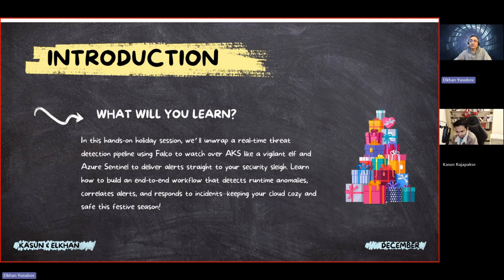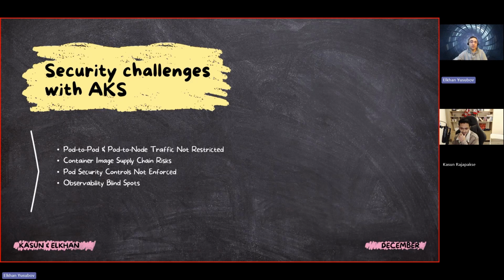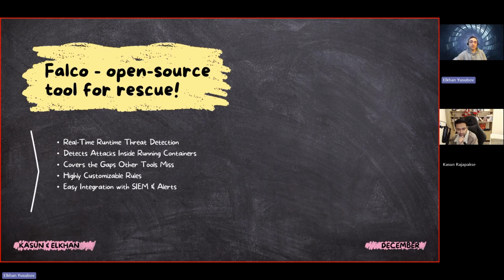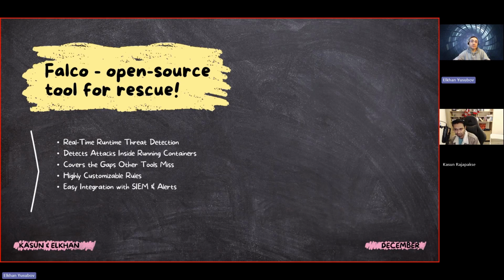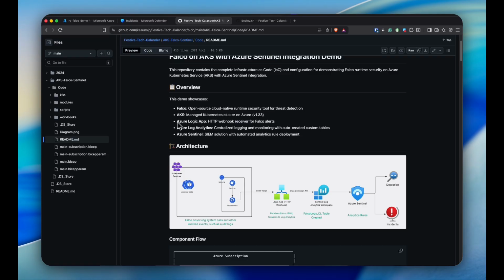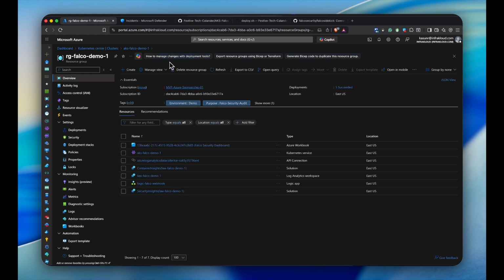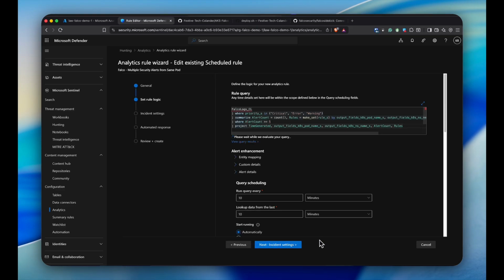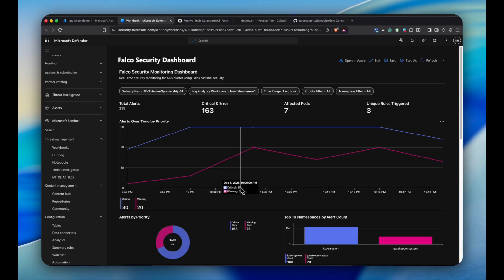Sleighing Threats in AKS: Falco & Sentinel to the Rescue!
Join us on a merry mission to secure your Kubernetes workloads!

In this hands-on holiday session, we’ll unwrap a real-time threat detection pipeline using Falco to watch over AKS like a vigilant elf and Azure Sentinel to deliver alerts straight to your security sleigh.

Learn how to build an end-to-end workflow that detects runtime anomalies, correlates alerts, and responds to incidents!

Keeping your cloud cozy and safe this festive season! 🎁🎅

00:28 | Intro & Speakers
00:42 | What we will cover
01:31 | Santa's enterprise Cloud Challenges
07:32 | What will you Learn?
08:30 | AKS for the rescue?
13:15 | Security challenges with AKS
18:02 | Falco, open-source tool for rescue!
25:30 | Use case scenario Diagram
27:59 | Demo
47:26 | Takeaways
51:22 | Festive Santa Questions
54:44 | Thank you